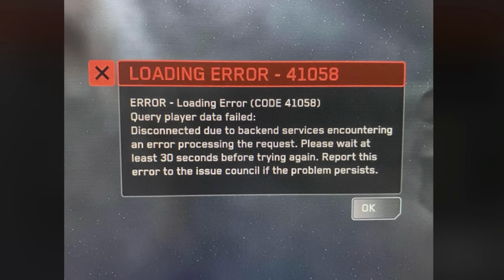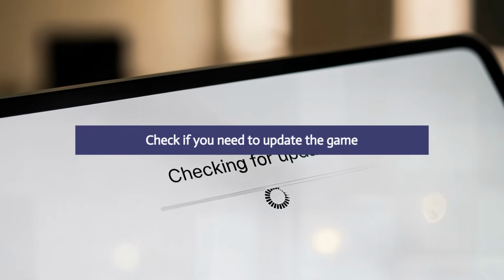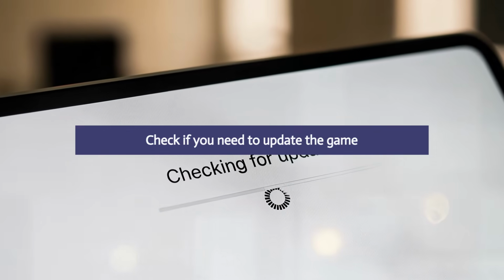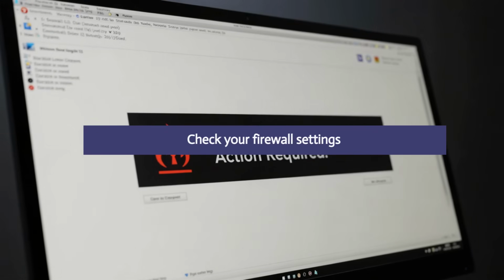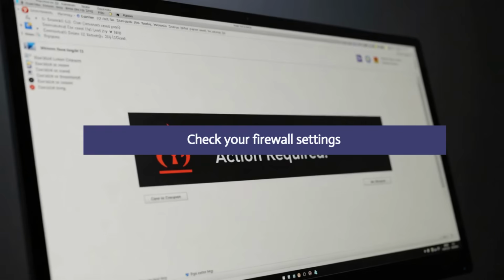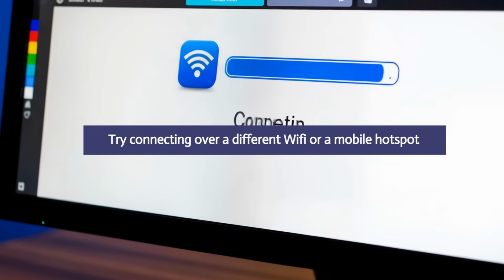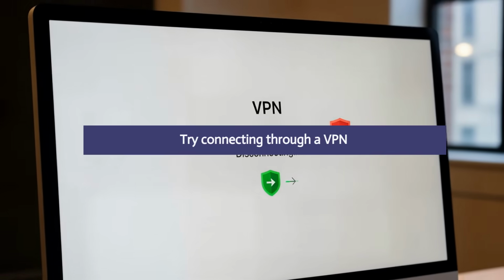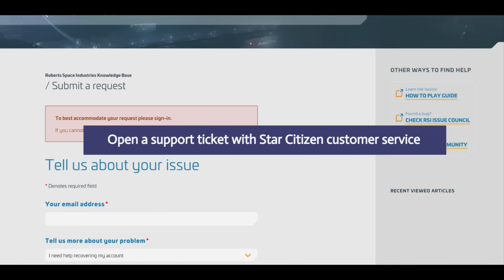How To Fix Star Citizen Error Code 41058?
If you're facing the Star Citizen Error Code 41058 then this video is for you. We’ll cover the backend service problem and steps to resolve it.